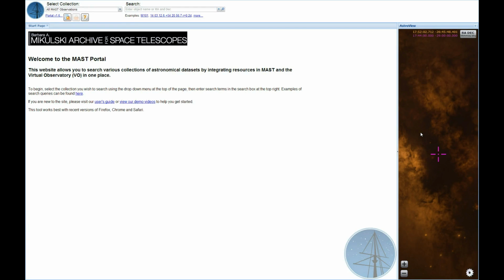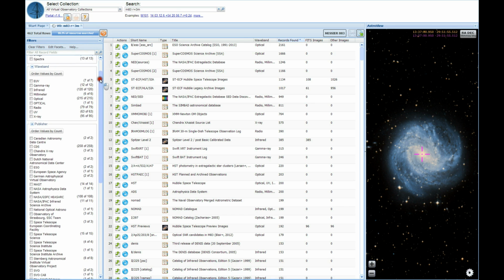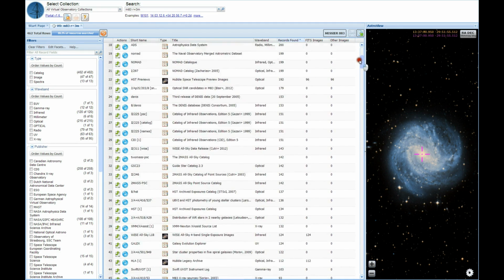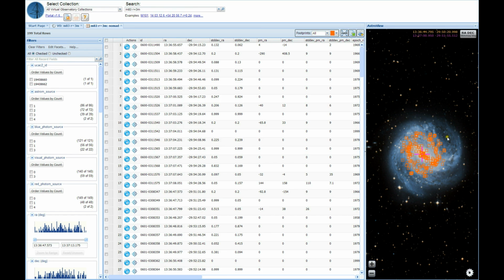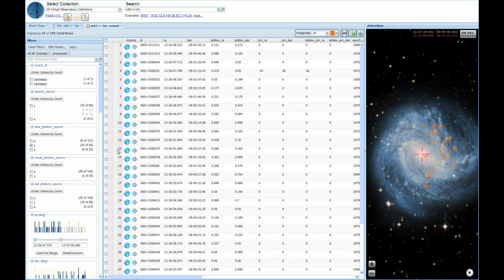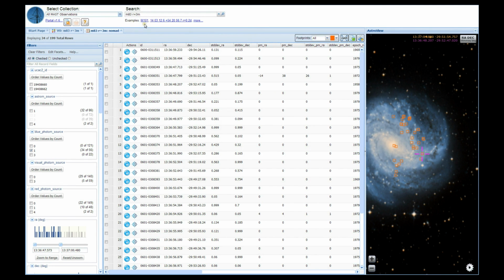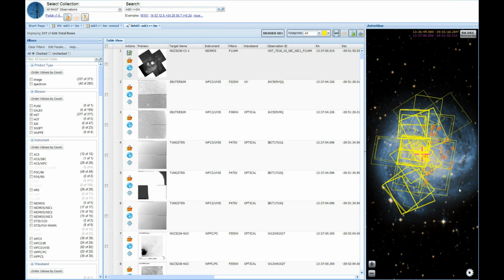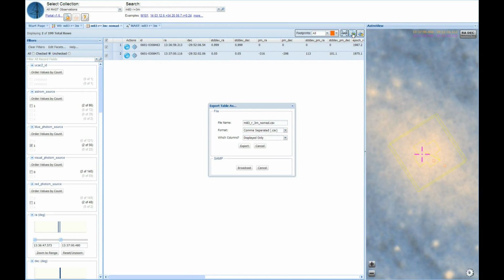Virtual Observatory in the MAST Data Discovery Portal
This is a demo of how to use the VO in the MAST Portal. It includes topics such as selection, Astroview, VO/MAST positional searching, and table export.